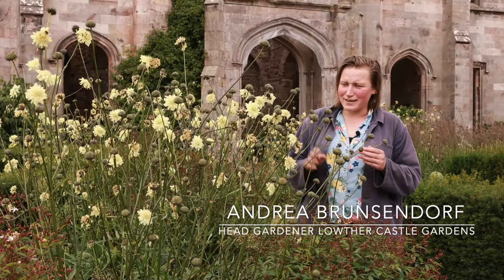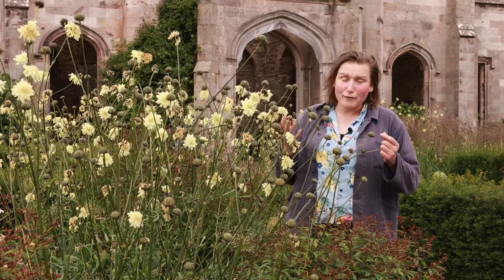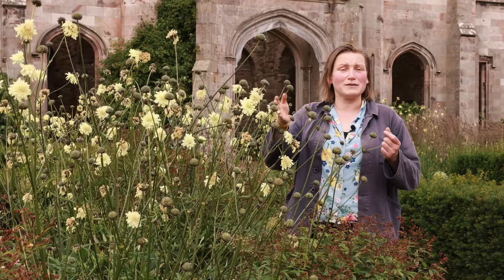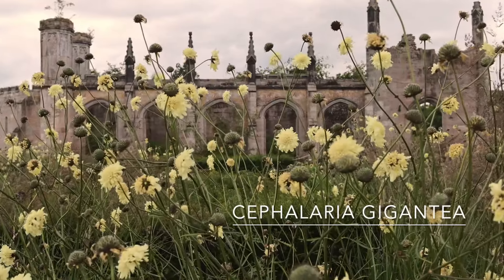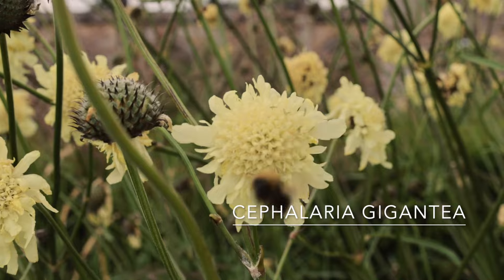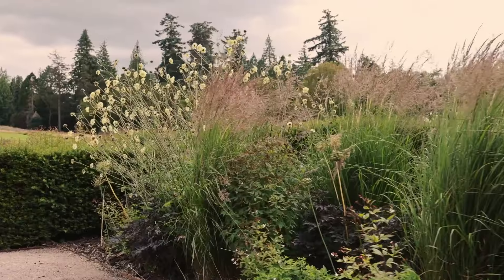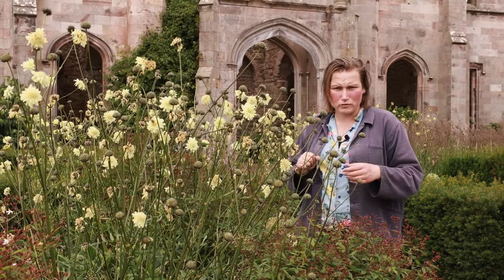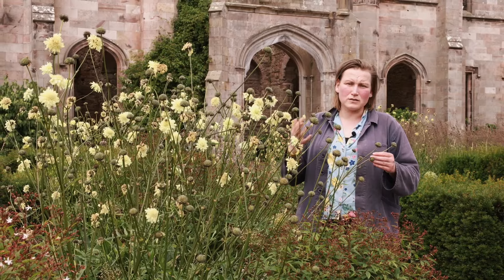Cephalaria gigantea is a beautiful summer plant for the garden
Head gardener at Lowther Castle Andrea Brunsendorf picks her best summer plant, which is crowd pleaser Cephalaria gigantea. It has a dramatic, airy structure and is loved by the bees.

🎥 Andrew Maybury